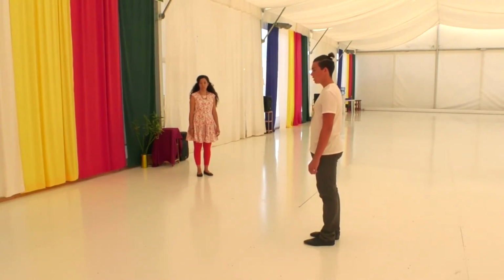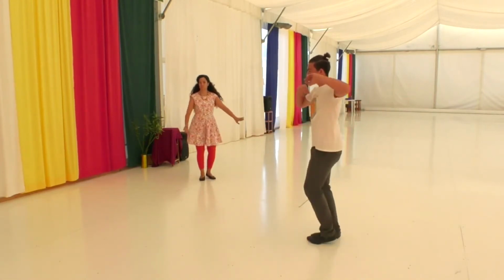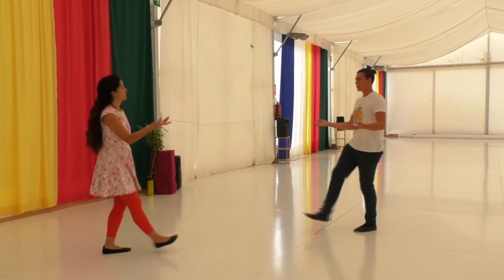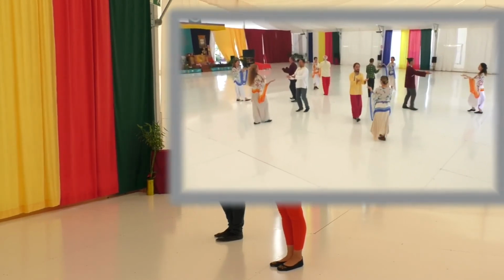MfT 9.04 VIDEO TUTORIAL: Monzhey (M 1.5.08)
KHAITA VIDEO TUTORIAL step by step
Monzhey (MfT 9.04) | Aspiration
Khaita Joyful Dances

Additional information about the lyrics, the lyrics translation, the original author's video, as well as the commentary and explanation of the song given by Prof. Chögyal Namkhai Norbu, can be found at this